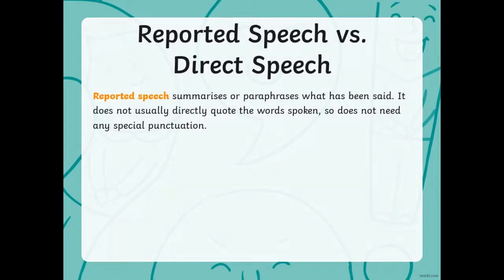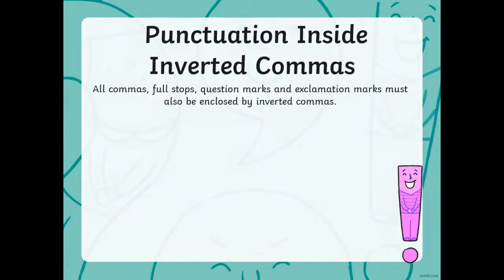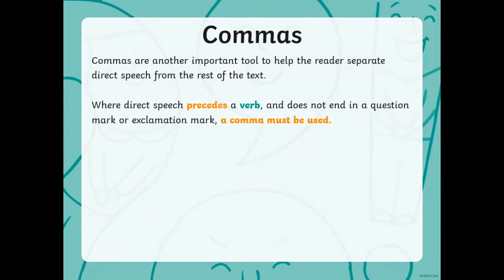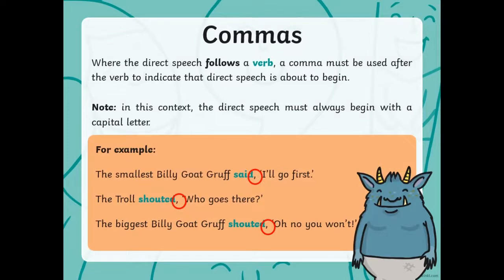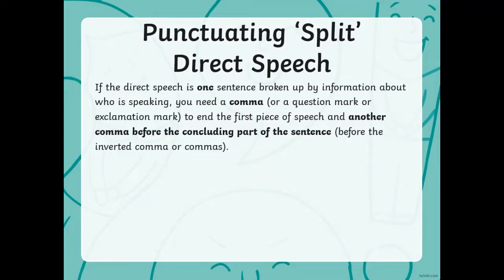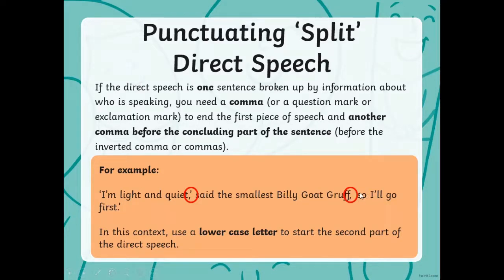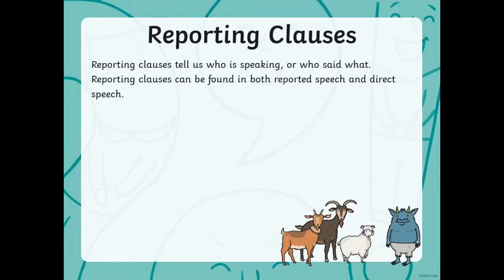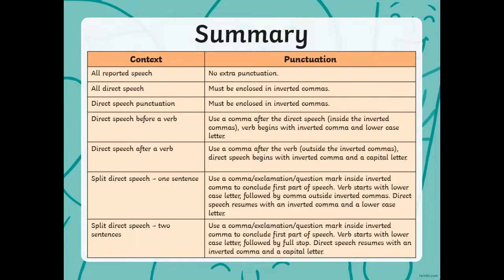Punctuating Direct Speech - 29th April 2020 - English